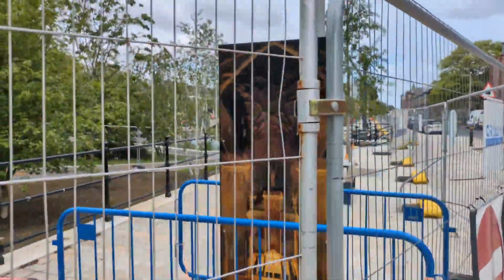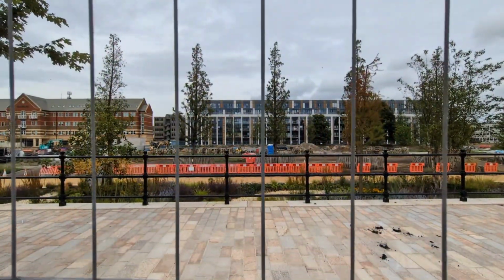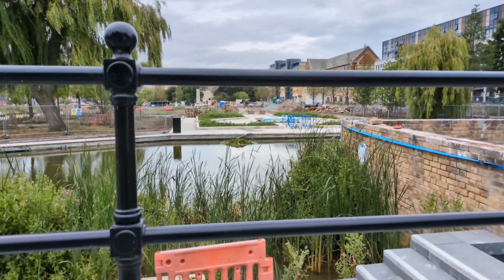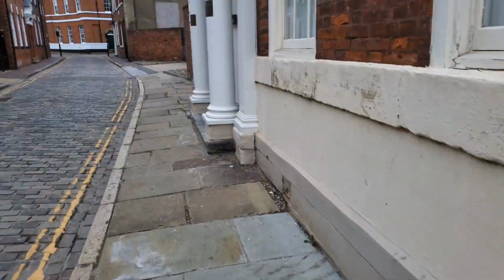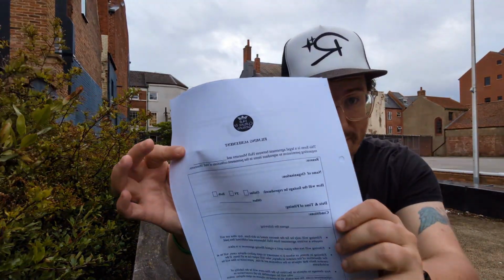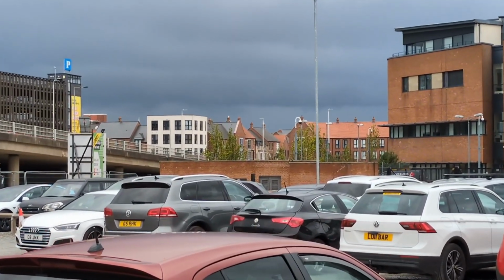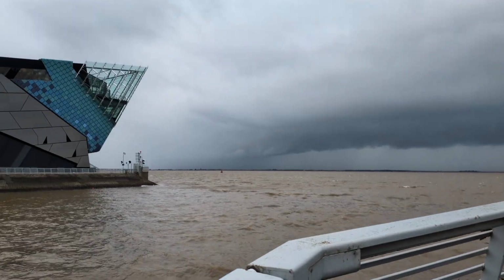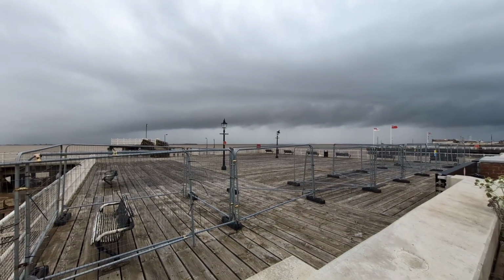This didn't turn out as planned